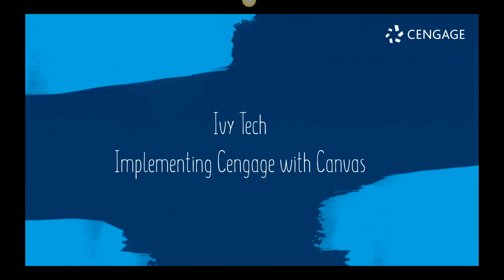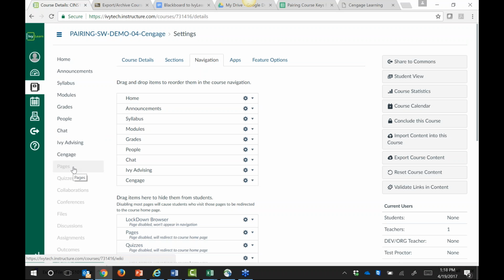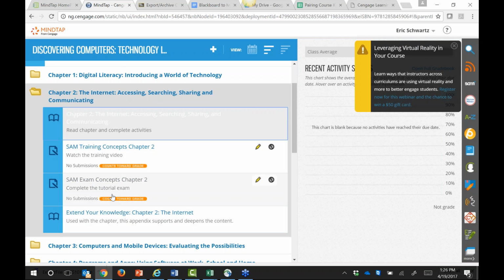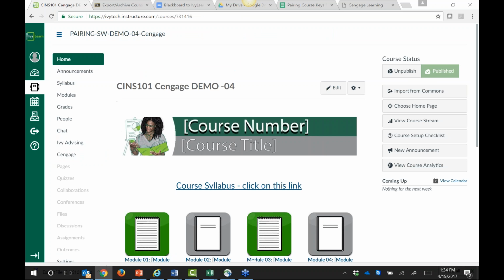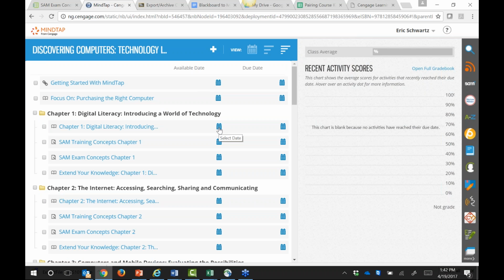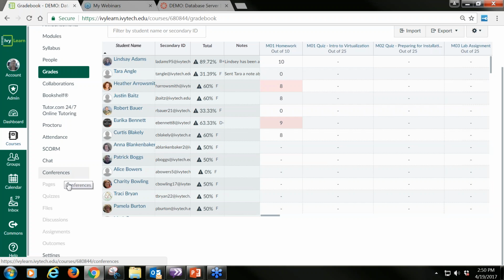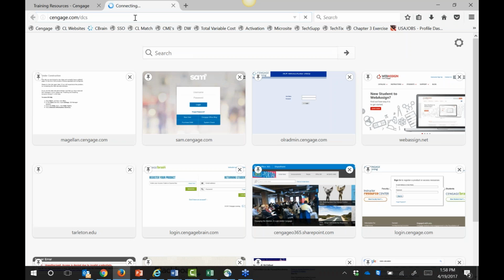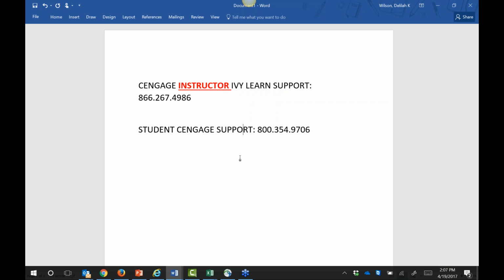IvyLearn Content Partners Implementing Cengage Content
This is a one hour presentation on how to integrate Cengage content into the IvyLearn platform.